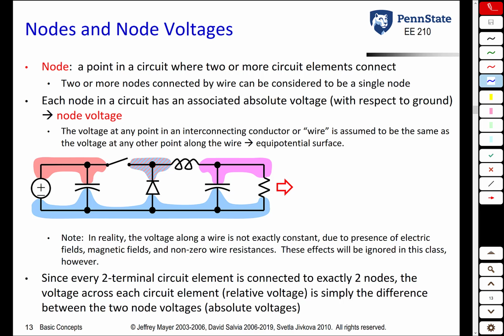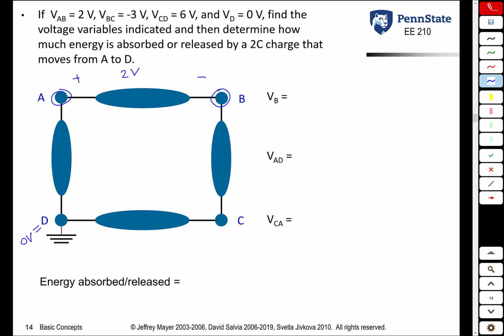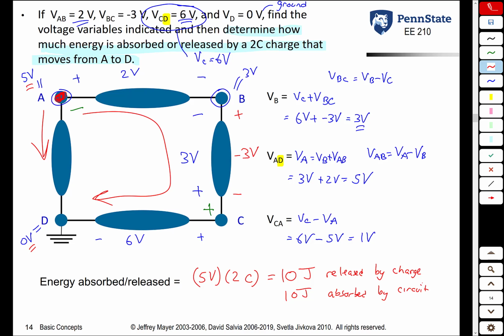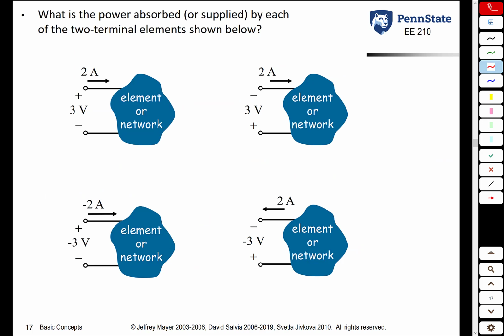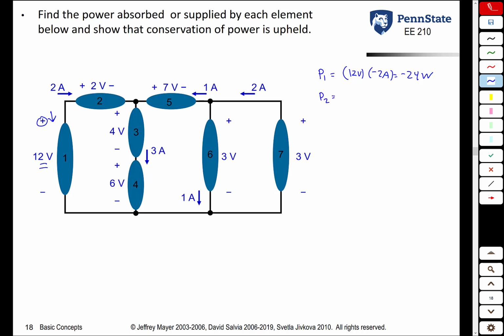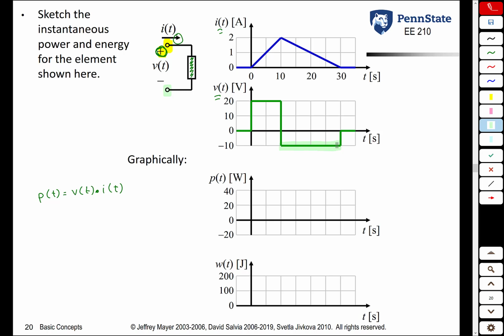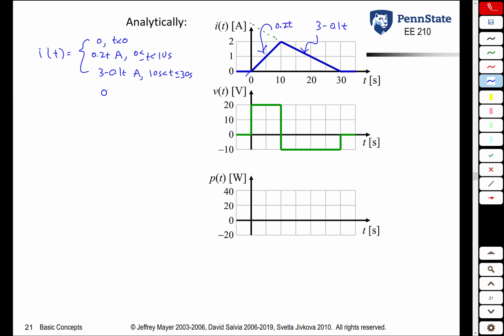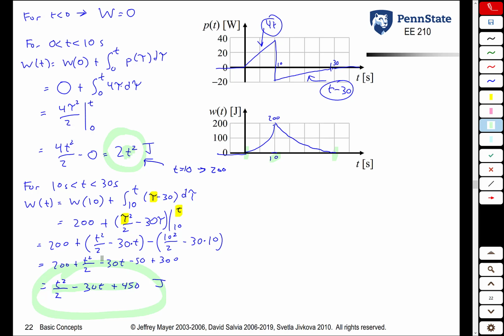EE 210 lecture 2 Voltage, Power and Energy